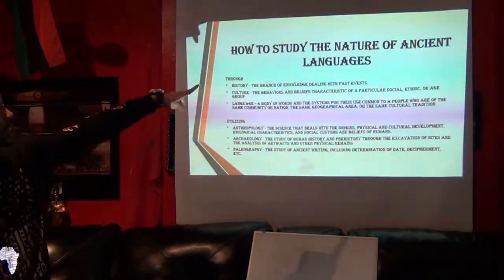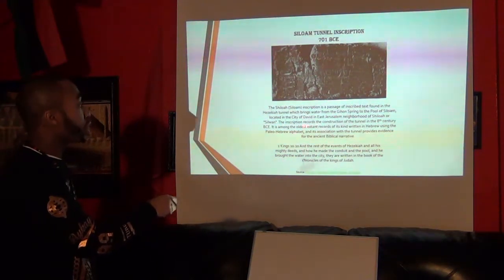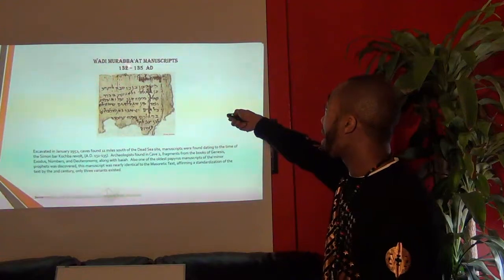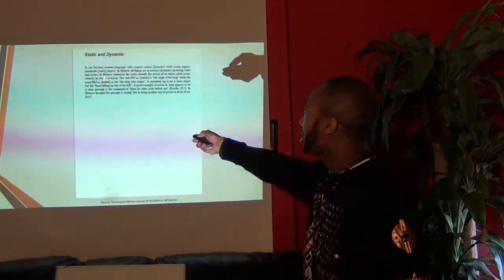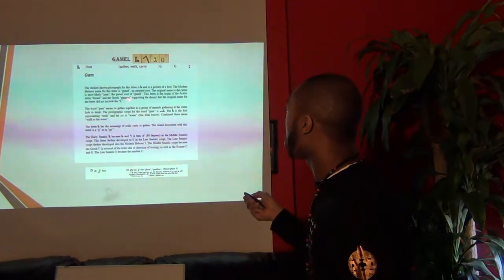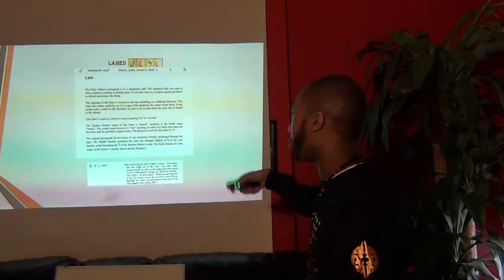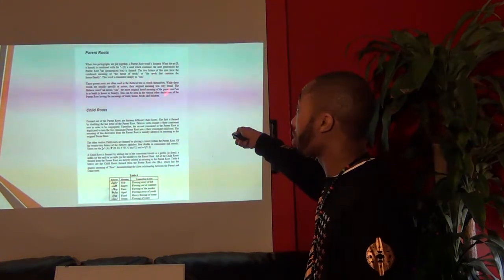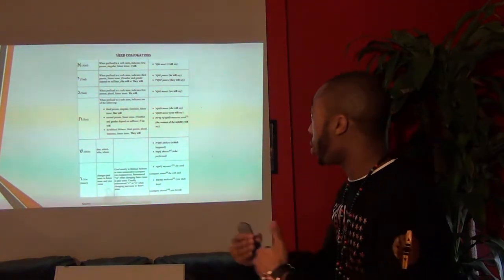"The Basics of the Biblical Hebrew Language p1" lecture by Divine Prospect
"The Basics of the Biblical Hebrew Language Part 1" lecture by Divine Prospect at Sa Neter Studios